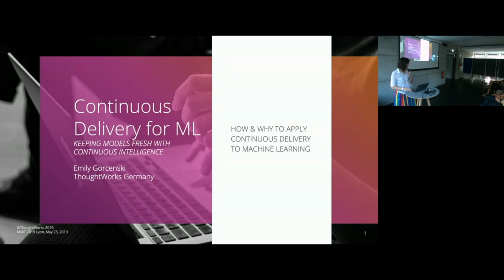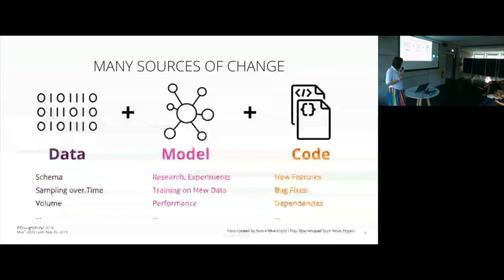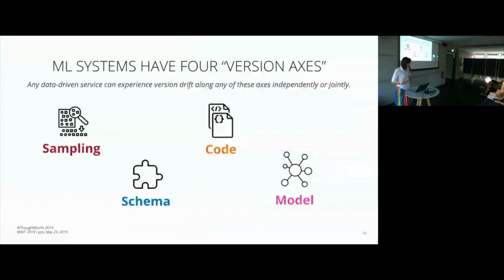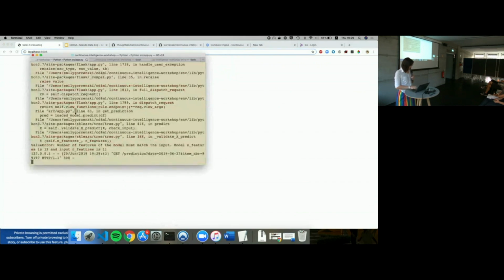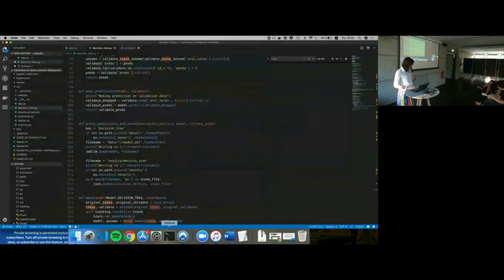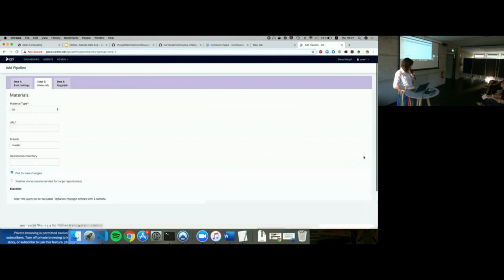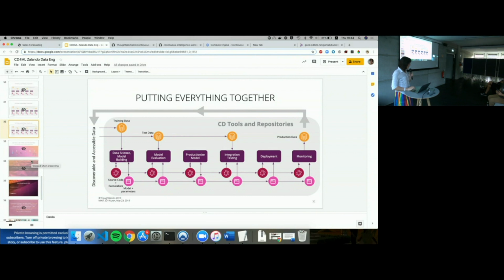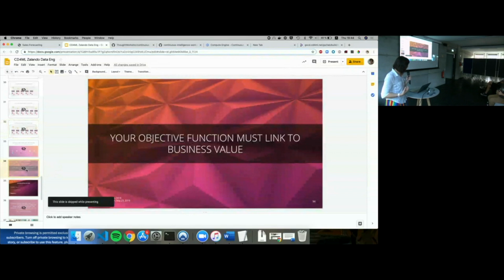Continuous Delivery for Machine Learning (CD4ML)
Speaker: Emily Gorcenski, Thoughtworks

Recorded at Zalando's 5th Data Engineering Meetup in Berlin on the 20th of June 2019